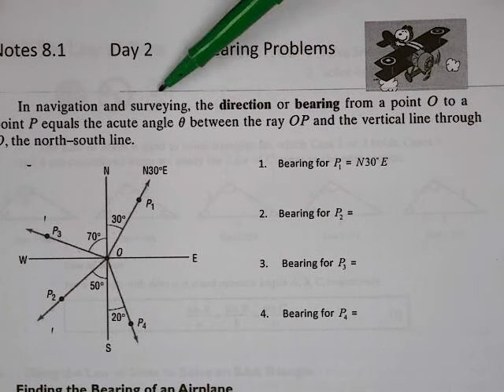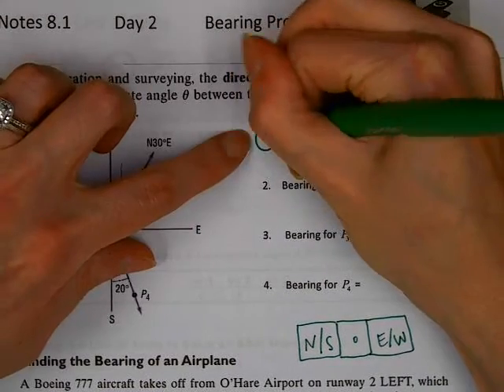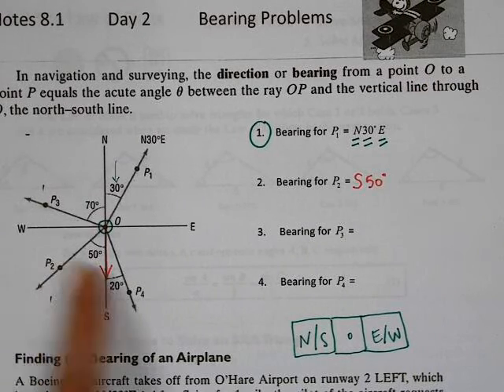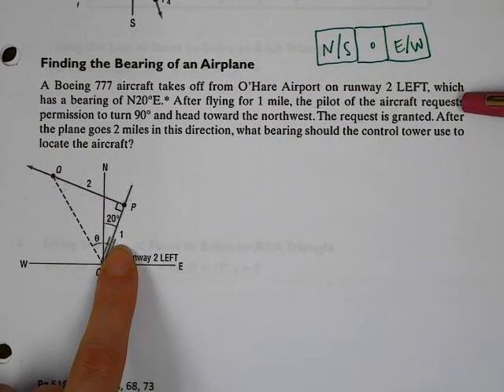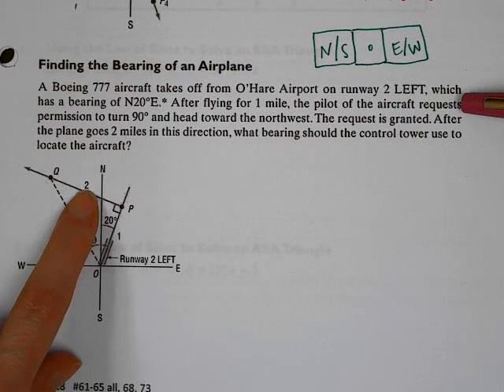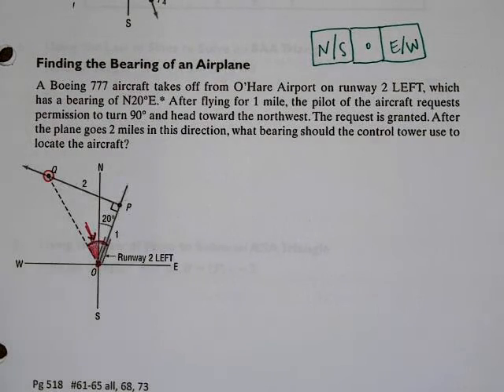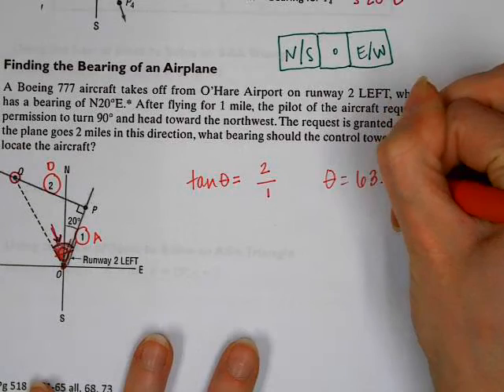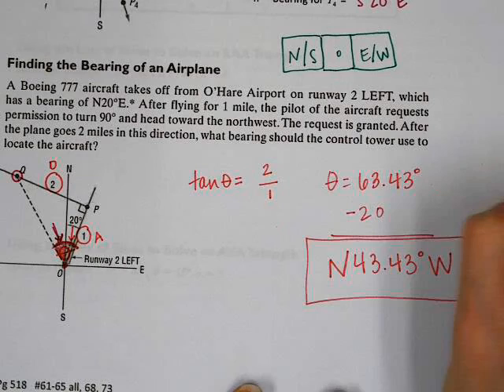8.1 Day 2 Bearing Video